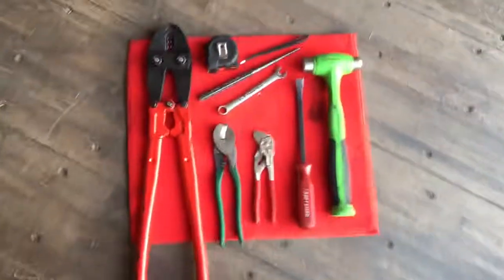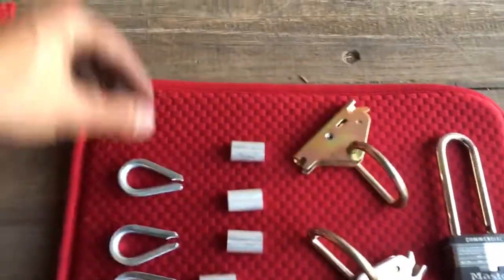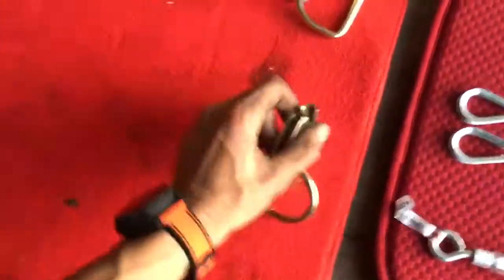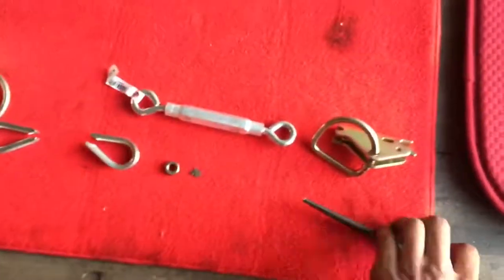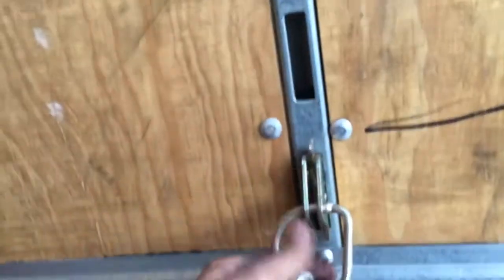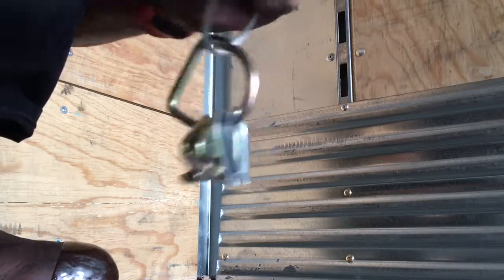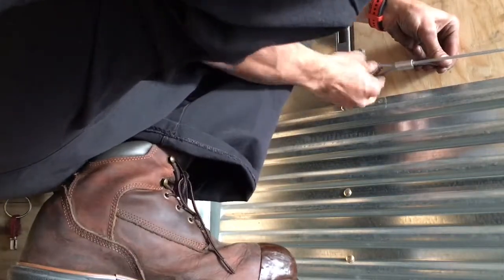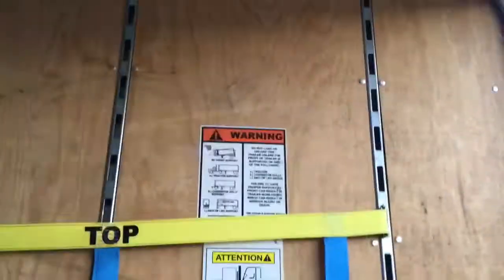OnTrac Cargo Net Cable Installation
How to lock a cargo net on a (sliding) guided stainless steel cable, inside a trailer with e-track. Guide on tools, materials and process necessary for installation.